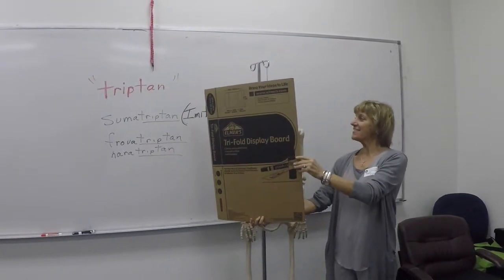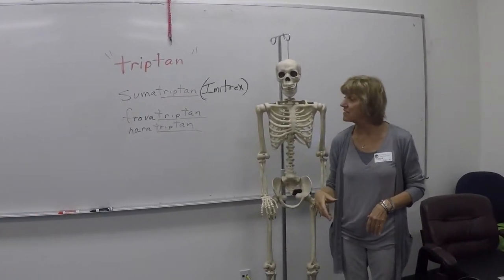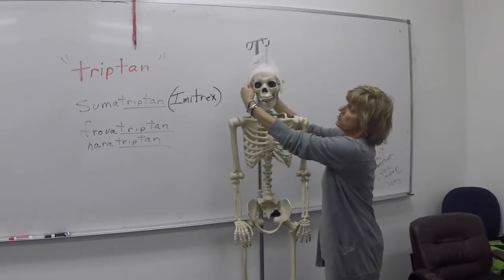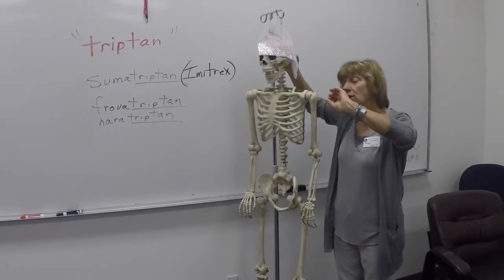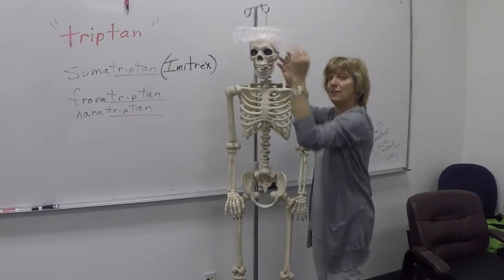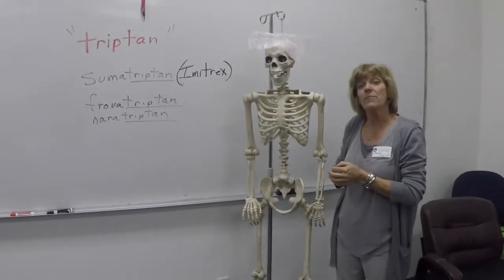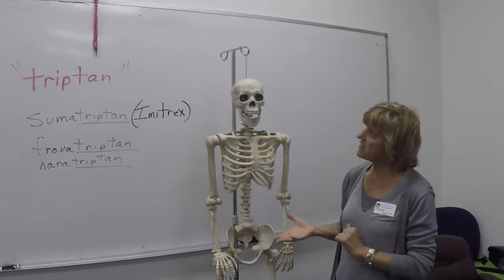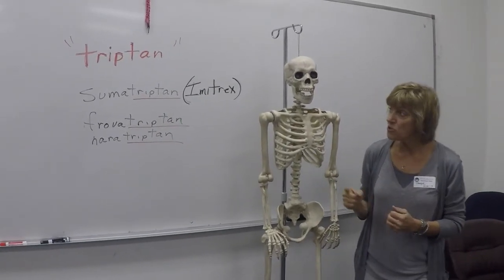Gwin's Pillbox-"Triptans" for Migraine Headaches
The episode of Gwin's pillbox demonstrates vasodilation which may cause migraines and explain how Serotonin receptor agonist "triptans"  help decrease migraine headaches.